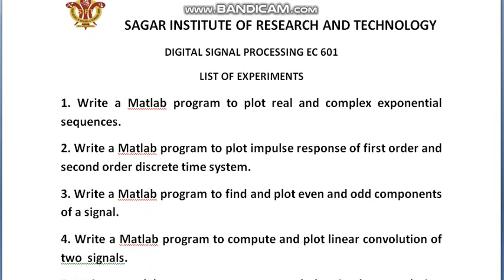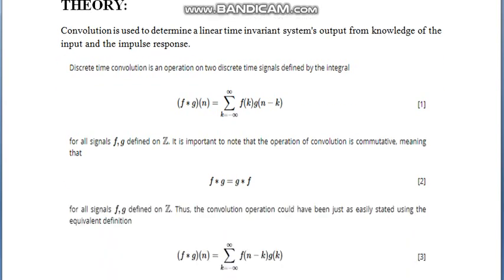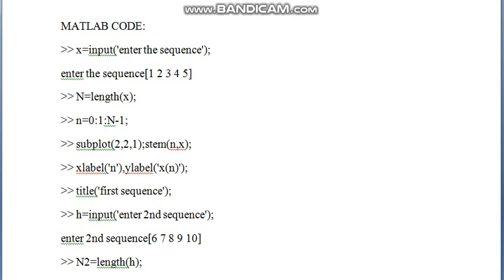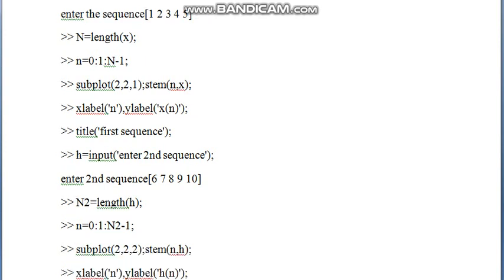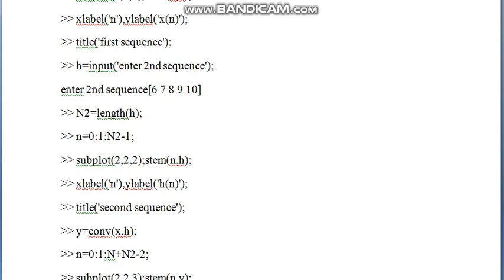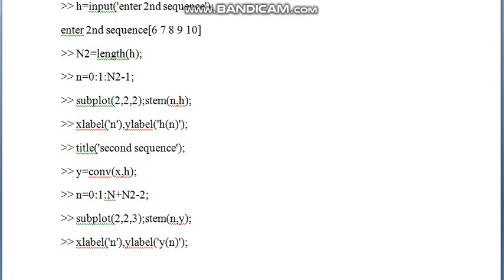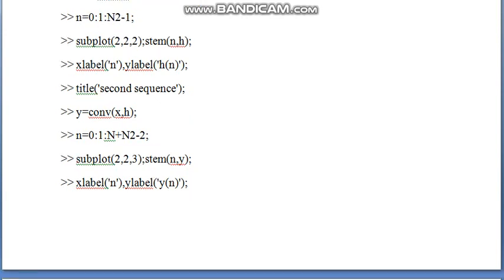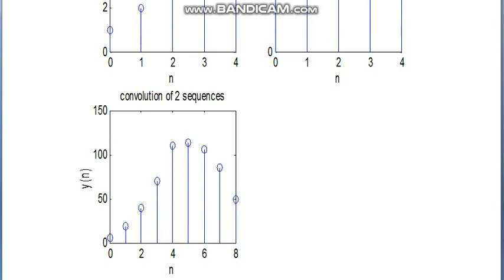Digital Signal processing EC 601 CONVOLUTION of SIGNALS